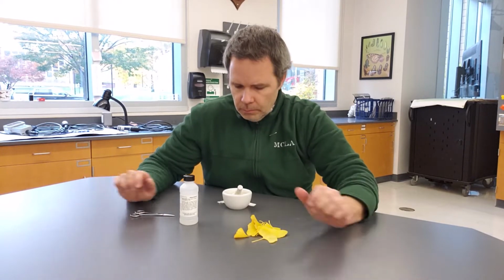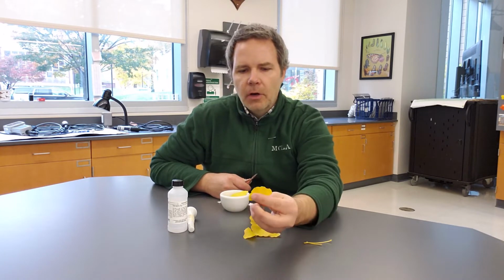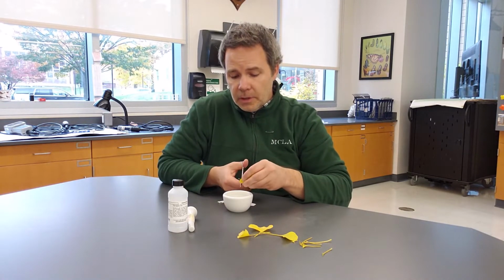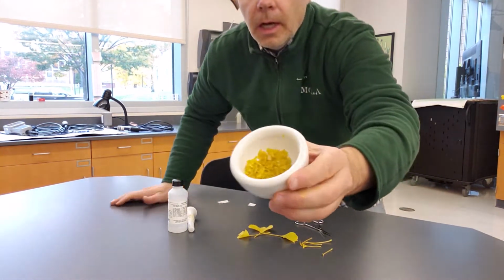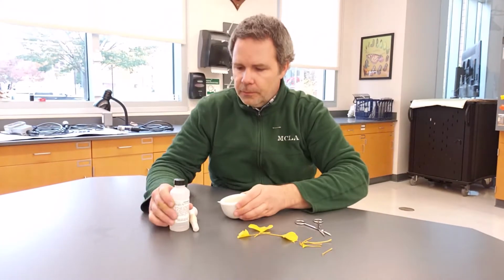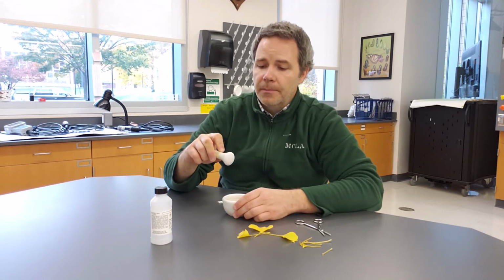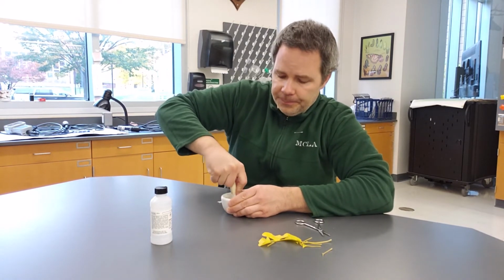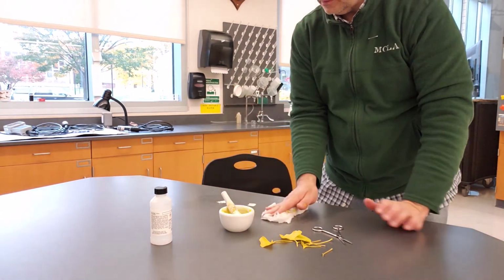Extracting pigment from ginkgo leaves which are yellow in the fall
Ginkgo biloba leaves collected 27 Oct 2022 and ground up for pigment extraction.